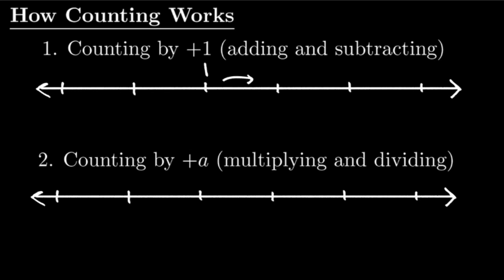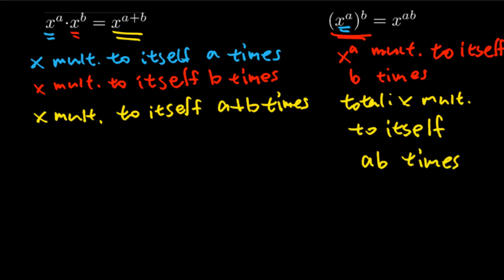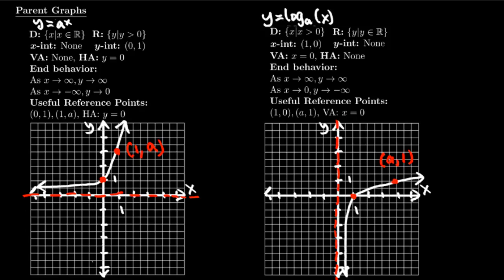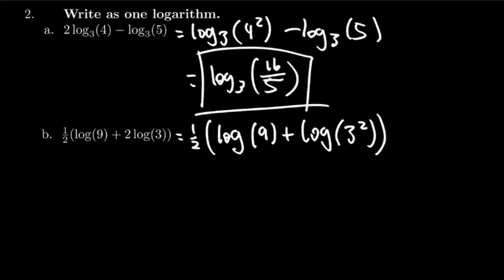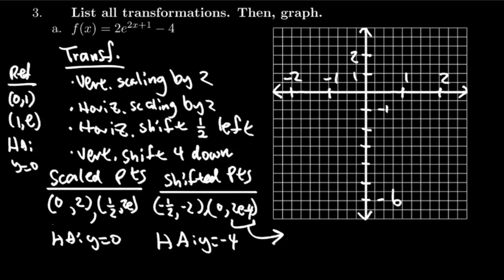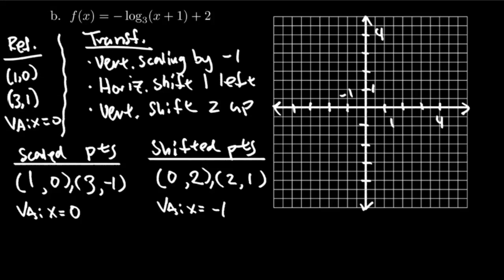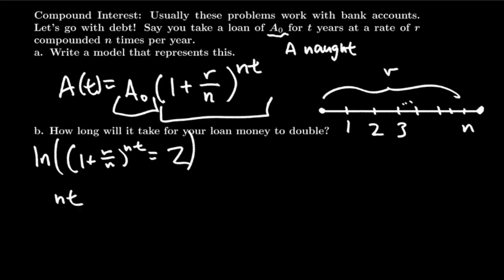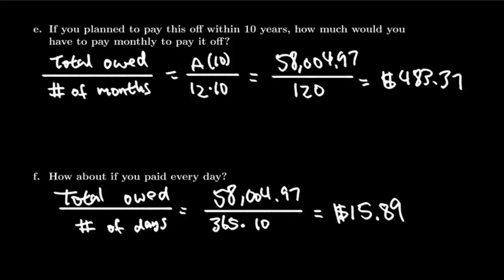Pre-Calculus Unit 4 Stream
Time stamps to come.